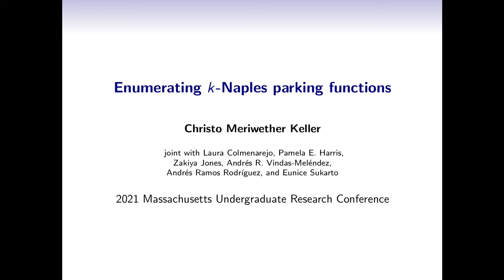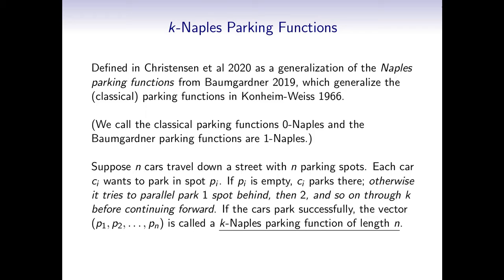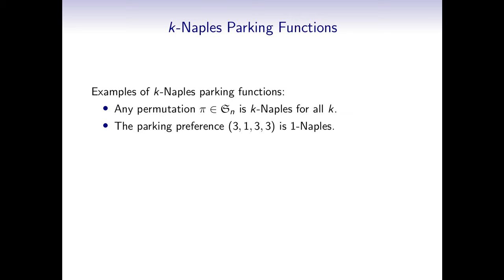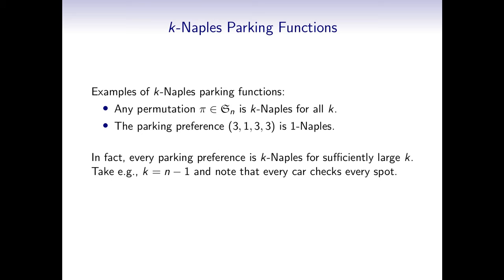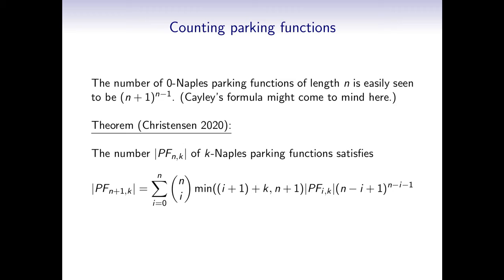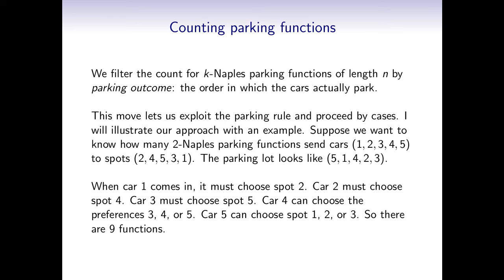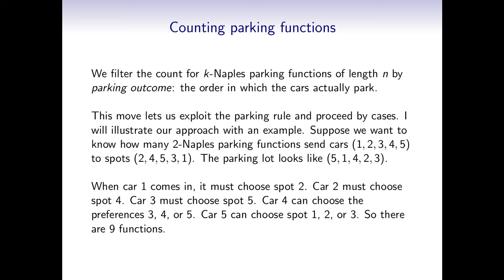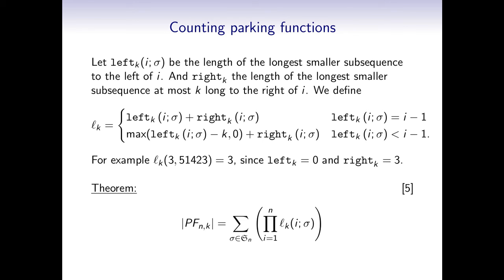Enumerating k-Naples parking functions